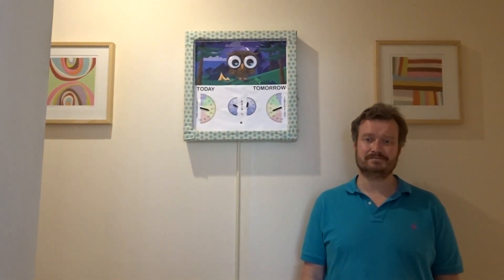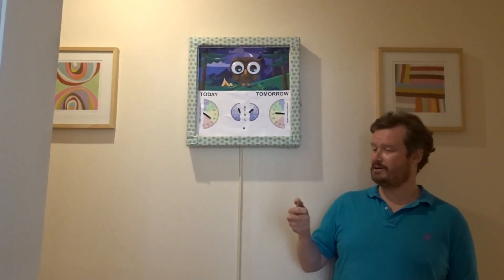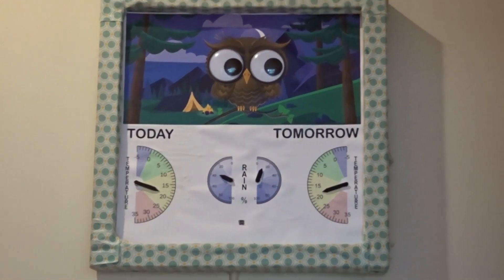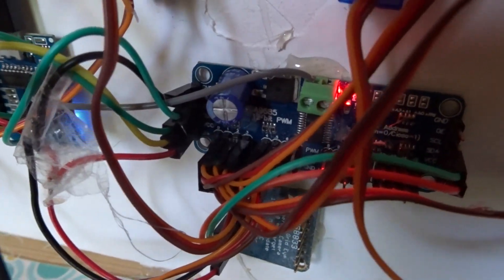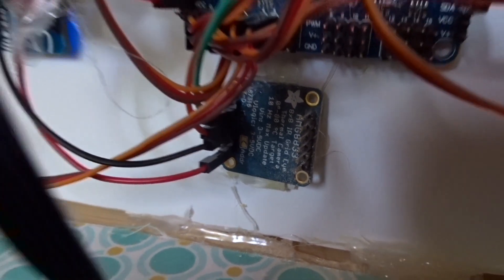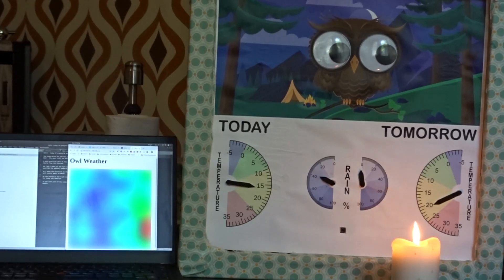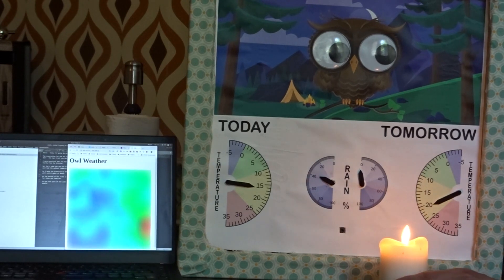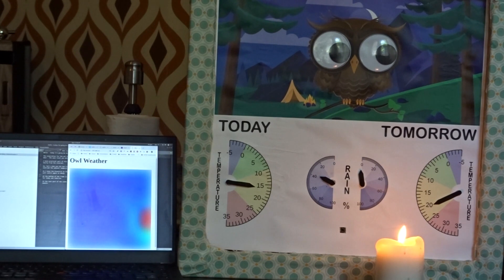'Haunted' Owl weather barometer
When you move in front of the frame, the eyes follow you. Also shows you the weather for the next couple of days.